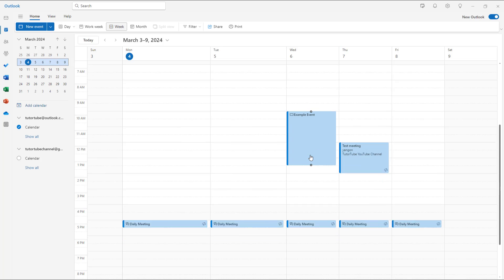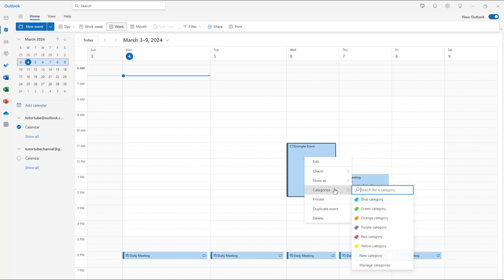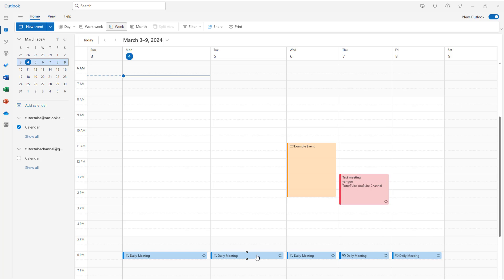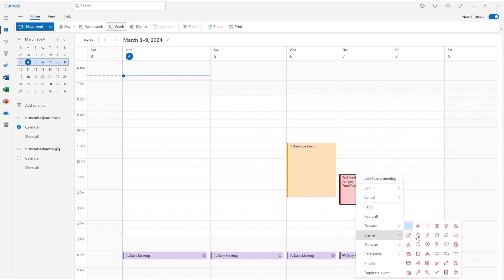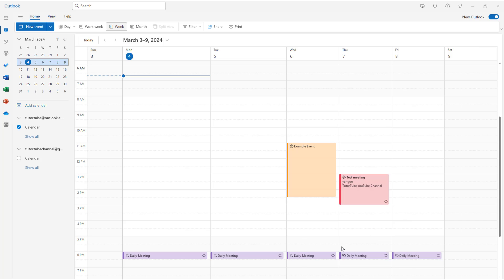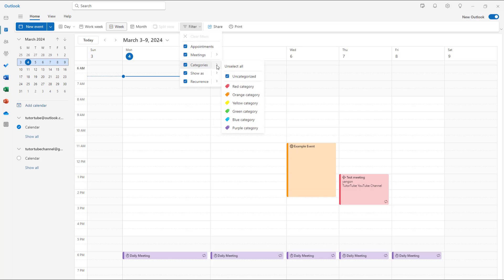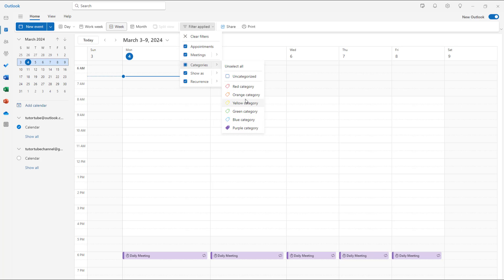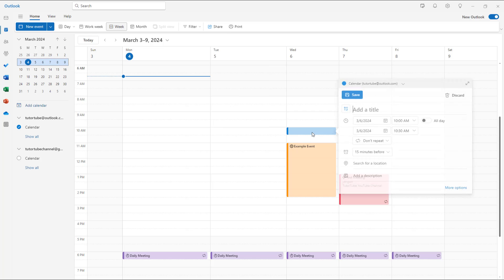Microsoft Outlook - Lesson 61 - Categorizing Calendar Event and Adding Charm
In this tutorial, we will be discussing about Categorizing Calendar Event and Adding Charm in Microsoft Outlook